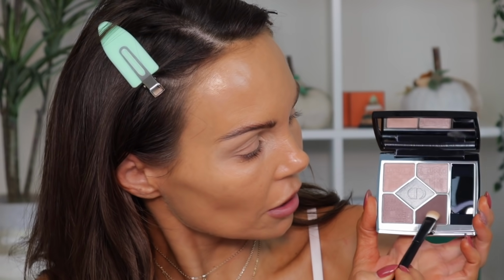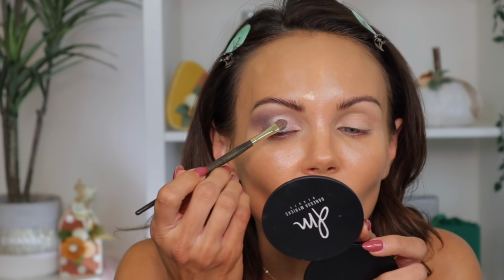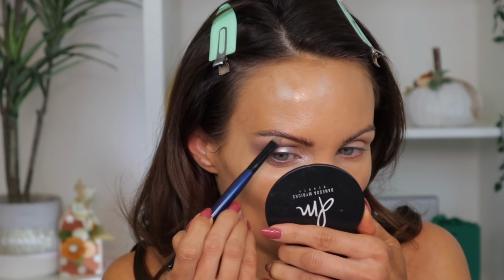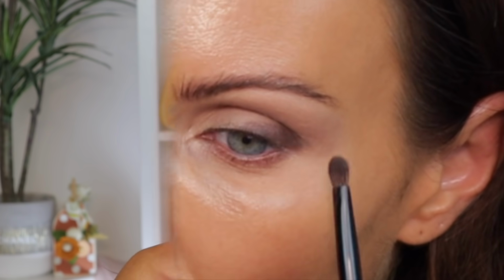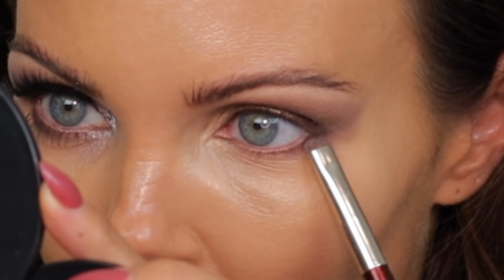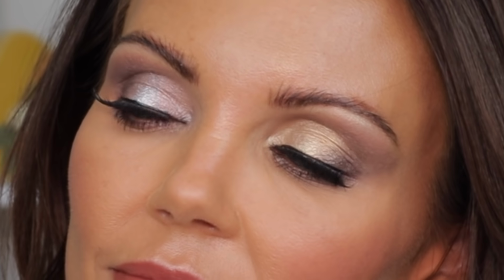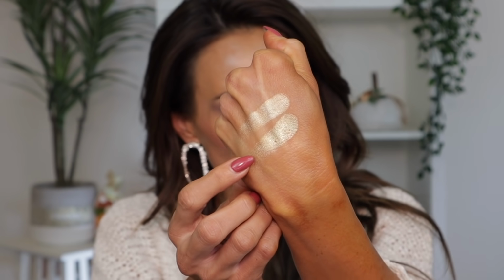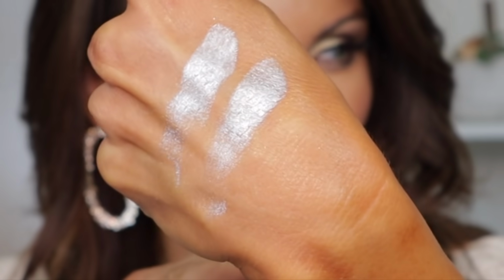DIOR ATELIER OF DREAMS HOLIDAY 2021 | ATELIER DORE | HOUSE OF DREAMS QUINTS | LOTS OF COMPARISONS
In today's video,  I am reviewing and demonstrating the NEW Dior Atelier of Dreams Holiday quints. I'm so excited to share my thoughts.  I also share Swatches & Comparisons to other palettes that are similar out on the market.

🌟PRODUCT LINKS🌟
Dior Holiday 2021 Collection
Atelier Dome (Gold Palette

House of Dreams (Silver Palette)

LIPSTICK SET

☆FACE
- Beauty Blender Always on Skin Tint
- Tarte Ultra Creamy Shape Tape
- Victoria beckham Beauty Matte Bronzing Brick
- Victoria beckham Beauty Cheeky Posh shade mini skirt
- Hourglass Translucent Setting Powder
- Charlotte Tilbury Airbrush Flawless Powder
- Natasha Denona I Need A Nude Highlighter

☆EYES
- Charlotte Tilbury Brow Cheat Pencil
- Benefit 24hr Brow Setter
- By Terry Eye Liner (brown secret)
- Kiss Faux Mink Lashes Little Black Dress

☆LIPS
- Victoria beckham Beauty Lip Liner shade 4
- Victoria Beckham Lipstick in shade Posh

Mailing address
Tara Lynn

🦋TARA LYNN🦋

🌟TIME STAMPS🌟
  0:00 - INTRO / PRODUCT INFO
  4:22 - HOUSE OF DREAMS PALETTE
10:15 - ATELIER DORE PALETTE
15:32 - SWATCHES & COMPARISONS
17:10  - FINAL THOUGHTS